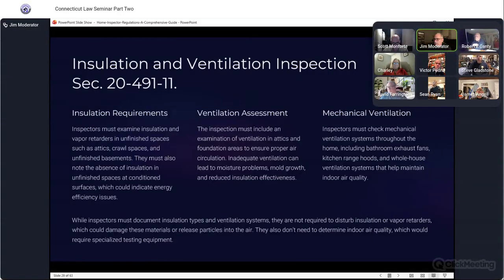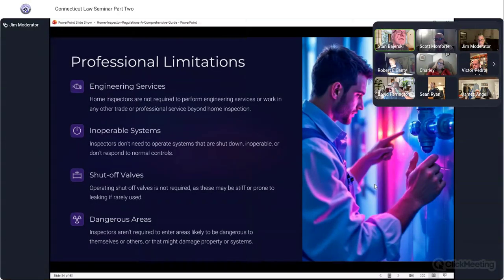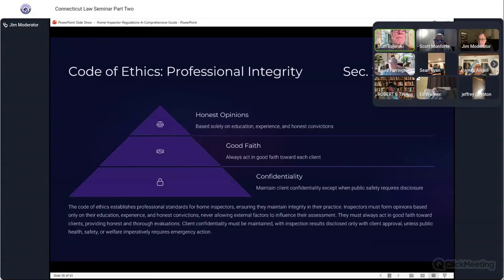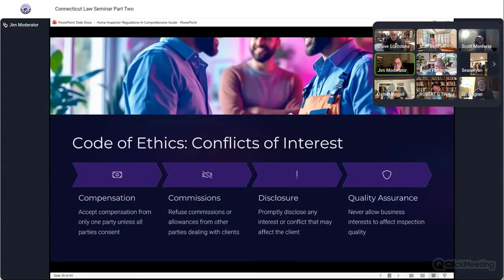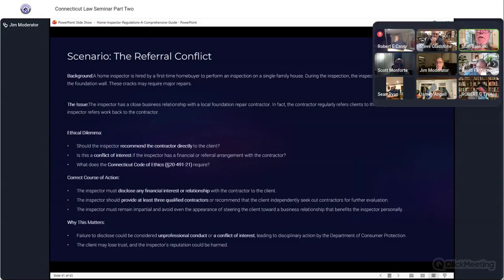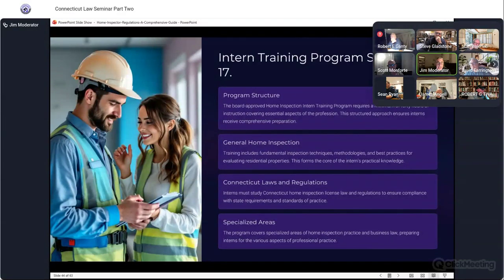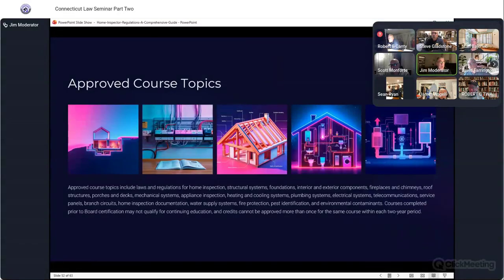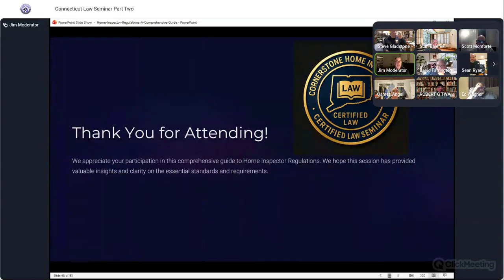Connecticut Law Seminar Part Two